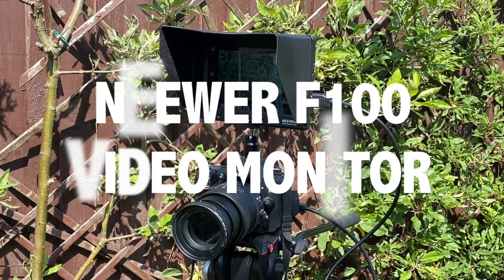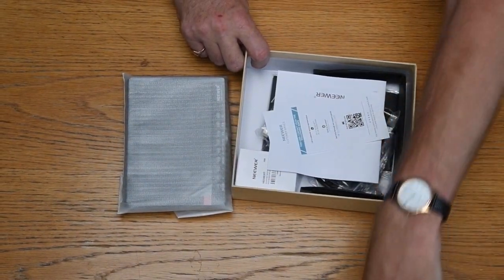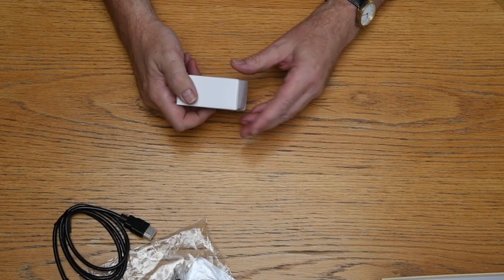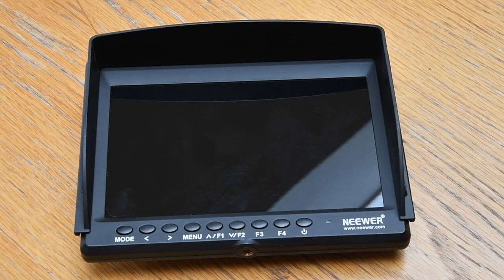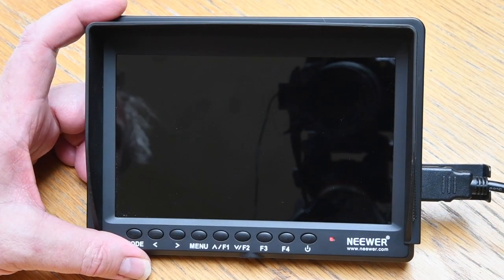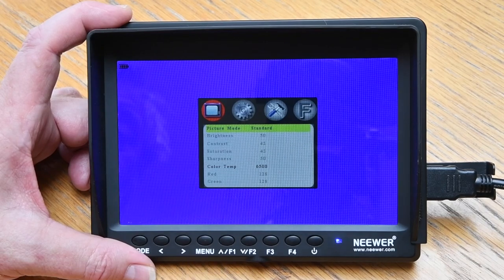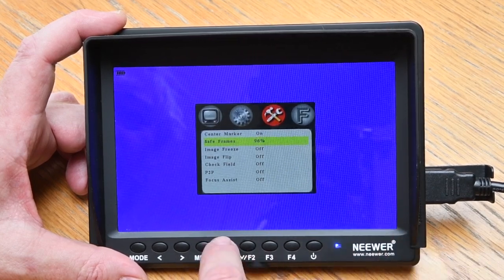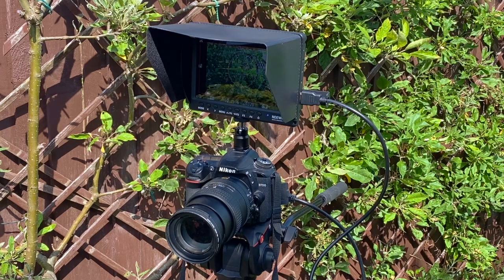Neewer F100 LCD video monitor unboxing & review HD 720p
In this video I take a look at the Neewer F100 video monitor, perfect for YouTubers using DSLRs or mirrorless cameras. I show you what is in the box that arrives from Amazon if you follow the link above, how to put all the bits together and how to set up the monitor.

The unit is lightweight and battery powered but still runs full HD quality. It can be set up to mirror the camera display, so you get all the focus point, exposure and clip length information you would normally see on the back of your camera.